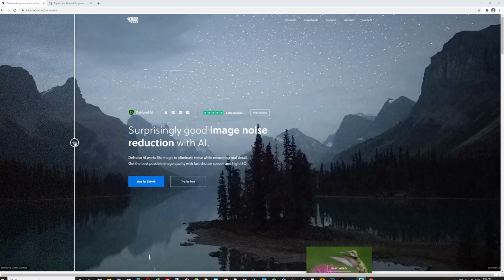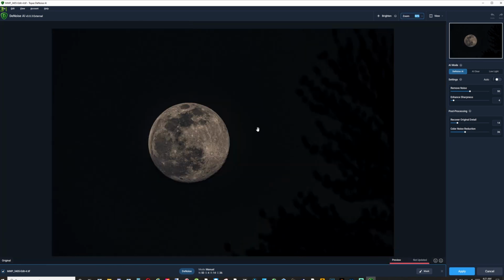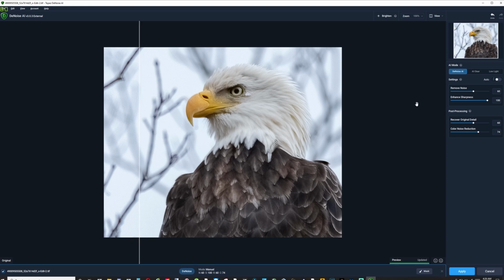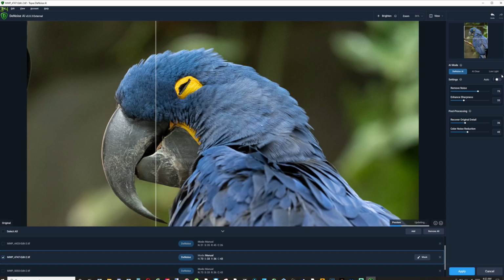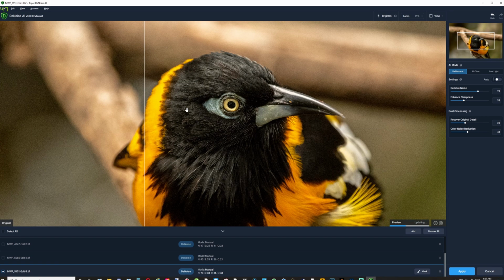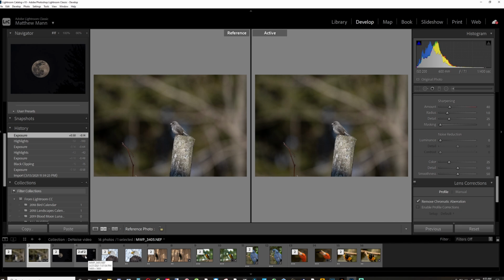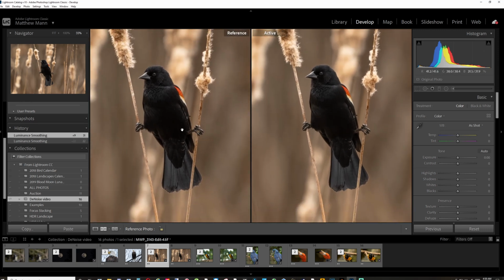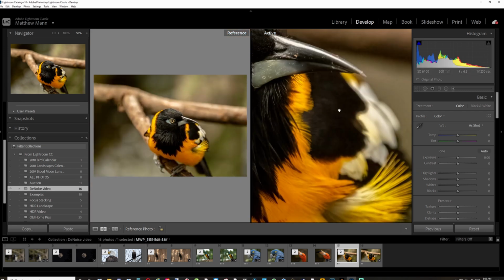The BEST Photo Noise Removal Software? Denoise AI Overview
An updated review of Denoise AI from a year ago as they have had some really good updates to the Ai and Program. This program is great for recovering higher iso photos that would normally be tossed in the recycling bin, forgotten.

MAONO voiceover mic used in this video (people love to ask)

Chapters
0:00 Intro
0:46 Using Denoise
2:09 Low Light Mode
3:10 Denoise on Jpeg Files
4:19 Batch Edit
4:45 Denoise on Lifted Shadows
6:03 AI Clear
7:05 4000 ISO
8:19 6400 ISO
9:20 Copying Settings
9:43 Recap Begins
13:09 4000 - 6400 ISO Before/After